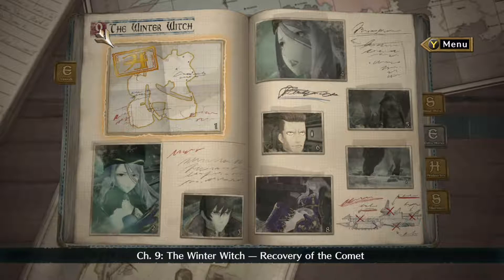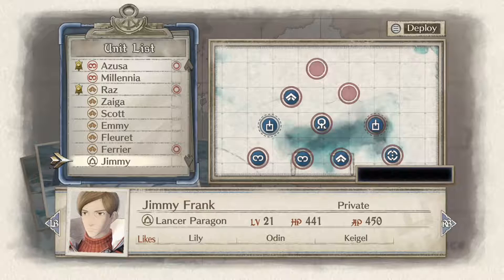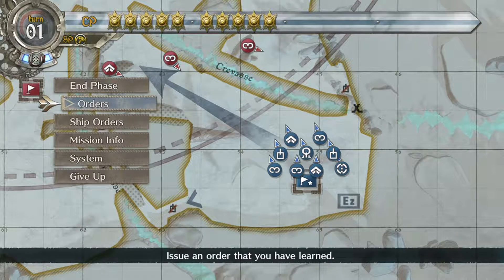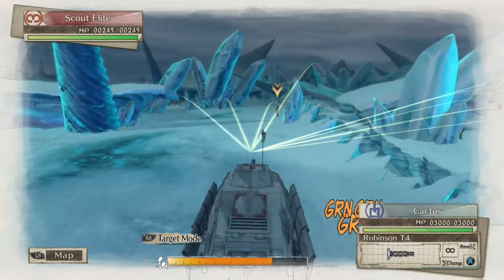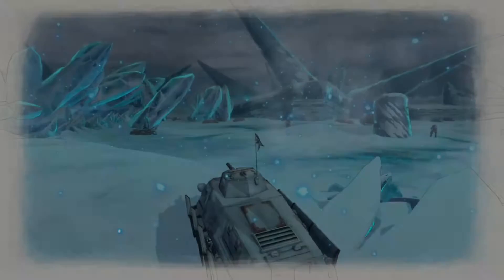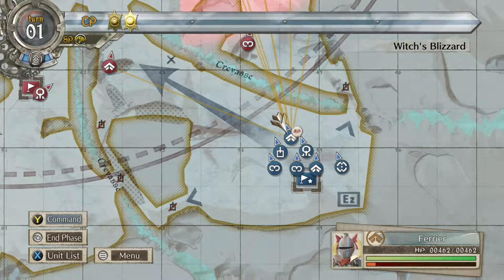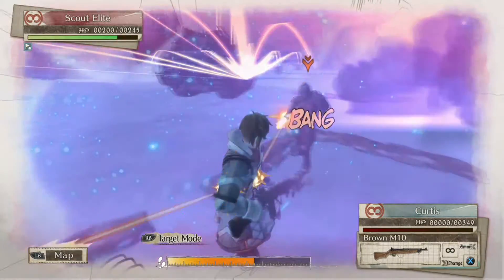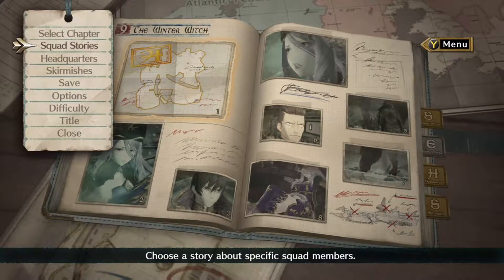Valkyria Chronicles 4 - Fast Corporal Rank and Easy EXP /DCT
This is the fastest way i've found to grind for individual unit rank, EXP and DCT(money).

Chapter 9 - The Winter Witch.